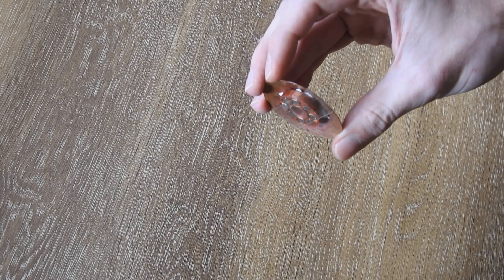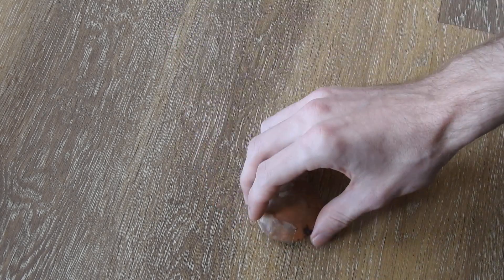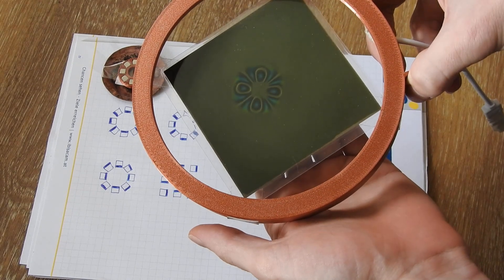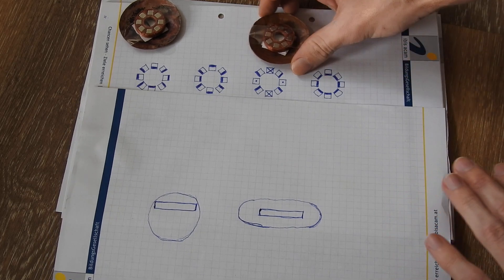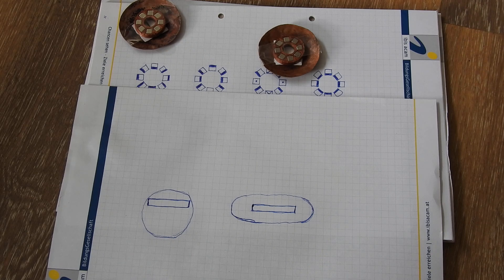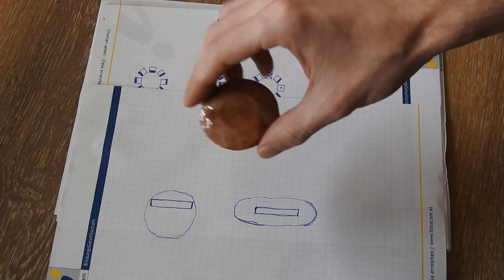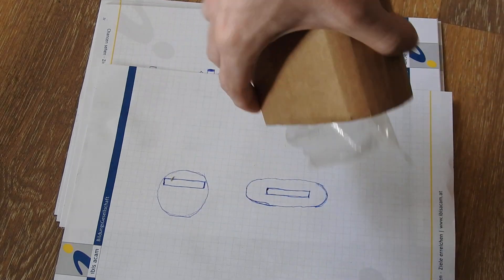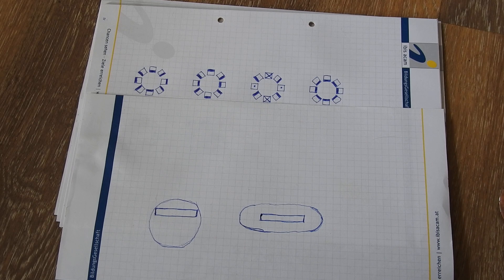The "Anti Gravity" device - a more detailed explanation on how it works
In this video I give you a more detailed explanation on how the anti gravity device could work.

Link to the 3d printig file for the array I used in this video: